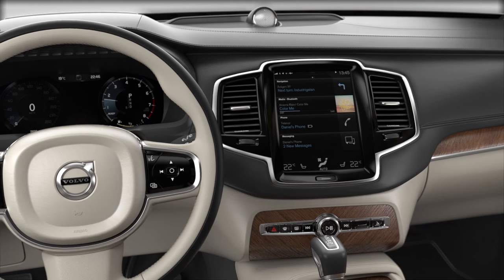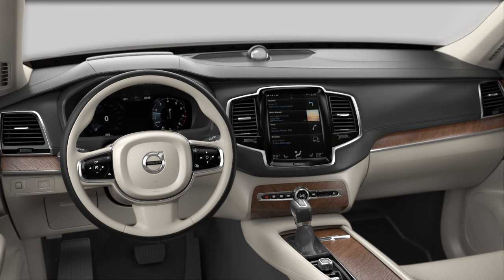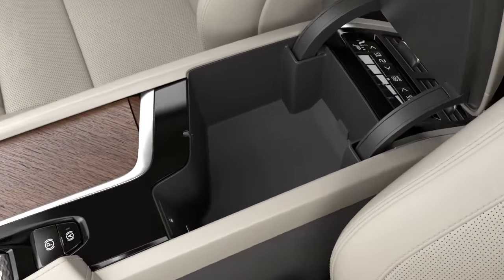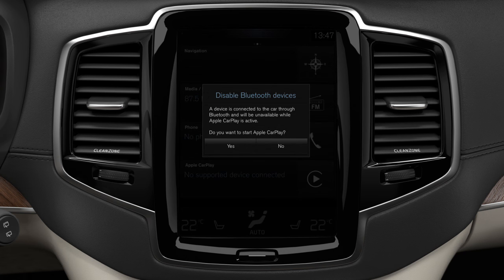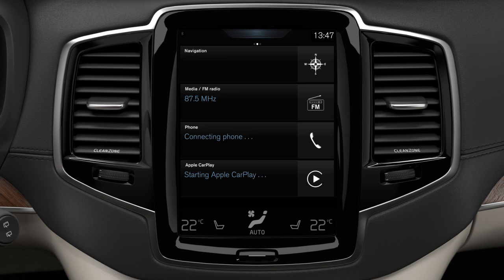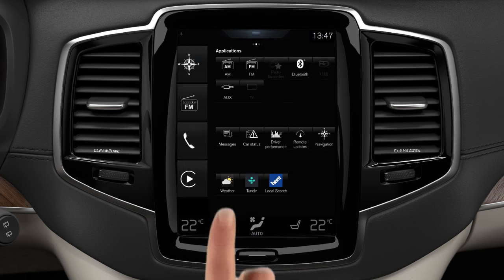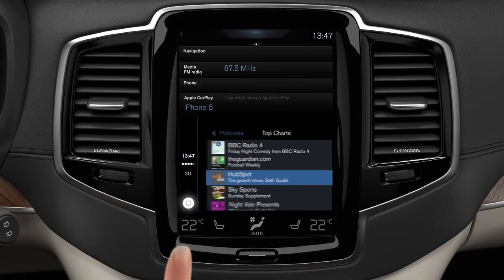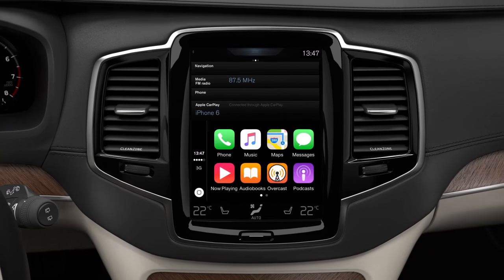Volvo Tips on How to set up Apple CarPlay in your Volvo XC90, Volvo XC60, Volvo XC40, and...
With the new software update, released by Volvo Cars USA available as of November 23, 2015, Apple CarPlay is now available in your all-new XC90!  Apple CarPlay allows you to interface your Apple iPhone with your new XC90.  It provides the ease and functionality of your iPhone while connecting to your Volvo for a safer driving experience.

This feature is supported by Apple iPhone 5, and newer models, running off of iOS 8, at minimum; though we do recommend updating to the newest software for maximum functionality.  You will connect to your Volvo using your USB/lightning connector cord.  This provides you with a stronger connection than you would get connecting through Bluetooth in addition to charging your phone while it is in use.  The apps that are available for use in CarPlay are the only apps approved by Apple to be compatible with this feature.  Only the available compatible apps loaded on your iPhone will appear in the Apple CarPlay app in your Volvo.  If one of the compatible apps is not loaded on your phone it will not appear on the CarPlay screen.

Apple CarPlay is controlled by utilizing your Volvo's steering wheel controls in conjunction with Siri through your iPhone.  The touch screen can be used for control, however, this control is only intended for the passenger's use.  Using Siri through your Volvo allows you to make phone calls, send and receive text messages, play your music, set your destinations, and more.

Instructions
Voice control using Siri must be activated in your phone before using CarPlay. Activate Siri by selecting Settings  General  Siri in your phone. The phone also needs an Internet connection via Wi-Fi or mobile network.

Connect your iPhone to the USB input. In cases where there are multiple USB inputs, use the one with a white surround.

Read the information in the pop-up message and tap on OK.

Open the centre display's application view  in the car. Select the icon for Apple CarPlay.

P5-QG-1546-Apple Carplay i centerdisplayen - app symbol

The tile with CarPlay is opened and compatible apps are shown.

Your iPhone shows the text "CarPlay".

The mobile phone is mirrored in the centre display and in the driver display. The apps shown in the tile can be controlled both from the car's center display and from the cell phone.

CarPlay is run in the background if another app is started in the same subview. To show CarPlay in the tile again - tap on the CarPlay icon in the app view.

A maximum of 20 Apple devices can be stored in the list of previously connected devices. When the list is full and a new device is connected, the oldest device is deleted.

Internet connection when using CarPlay
If you have a mobile phone connected to the car via Bluetooth, the connection will be closed when you start CarPlay. To connect the car to the Internet while you are using CarPlay, use Wi-Fi or the car modem (P-SIM).

presented by
Kundert Volvo of Englewood
and
Kundert Volvo of Hasbrouck Heights